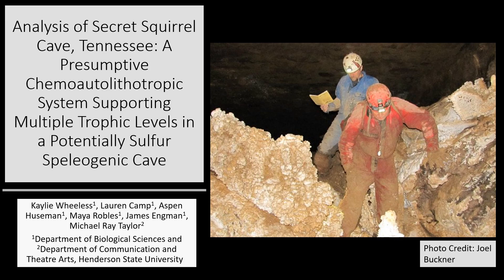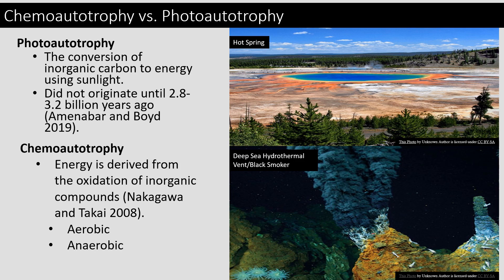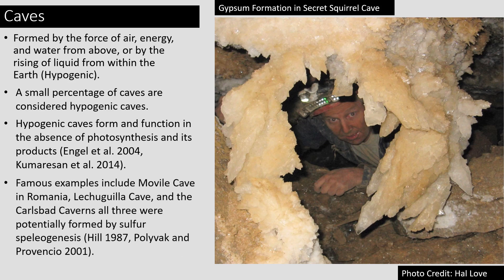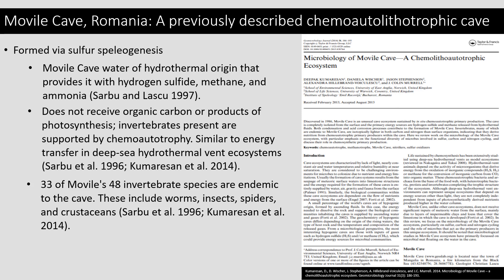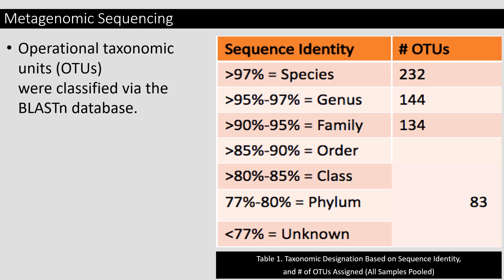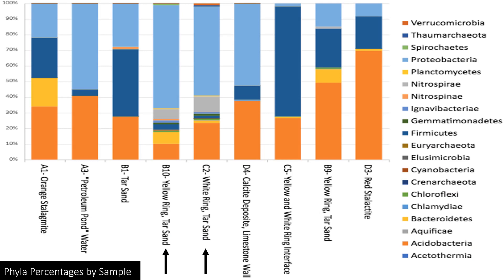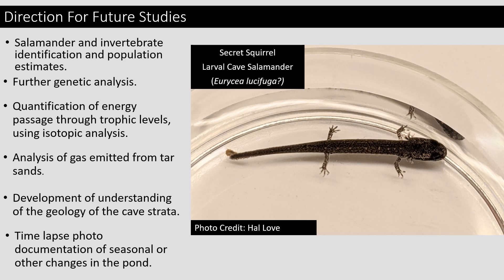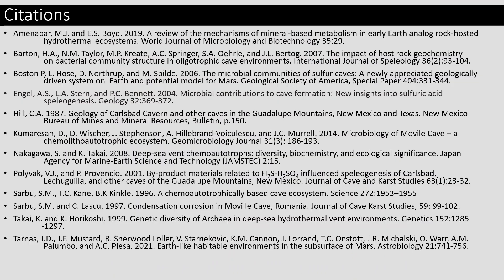Analysis of Secret Squirrel Cave, Tennessee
NSSConv2021. Biospeleology. By Kaylie Wheeless. Analysis of Secret Squirrel Cave, Tennessee: A Presumtive Chemoautolithotropic System Supporting Multiple Trophic Levels in a Potentially Sulfur Speleogenic Cave.